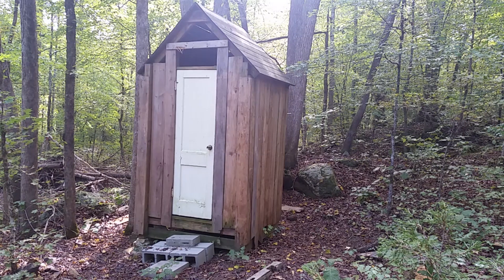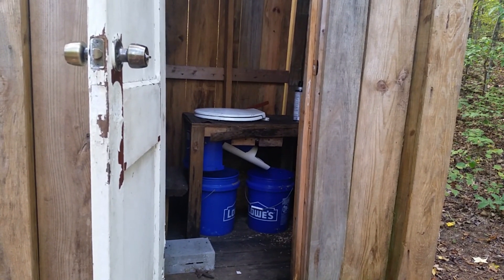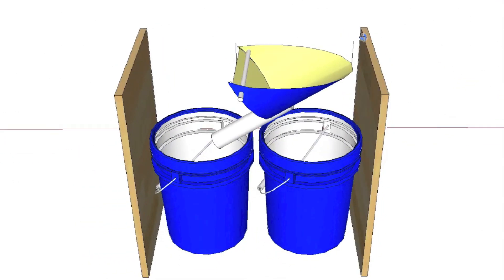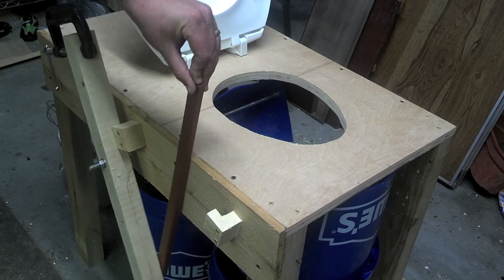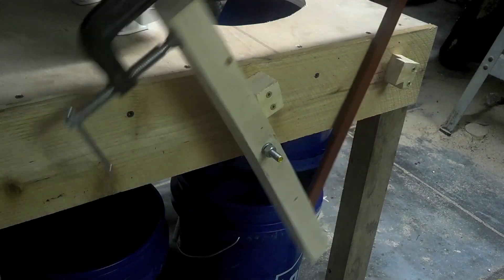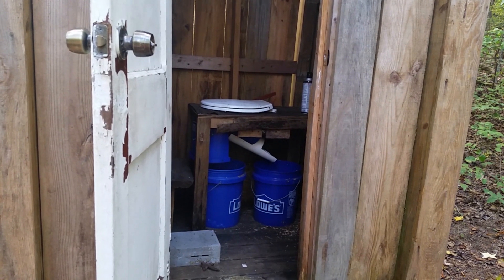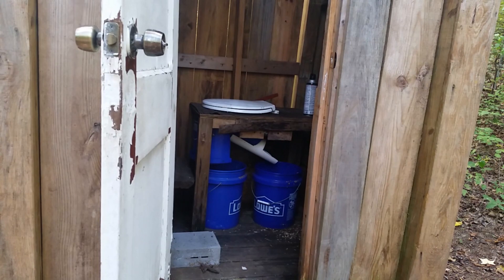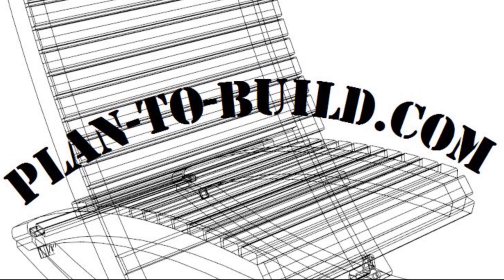Cabin Project -- Composting Toilet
A description of the home made composting toilet I use out at my off grid cabin.  The basic concept is that it separates the liquids and solids into two separate containers that are emptied as required.  Sawdust and other natural substances such as dried leaves are used to reduce odors and help with decomposition.